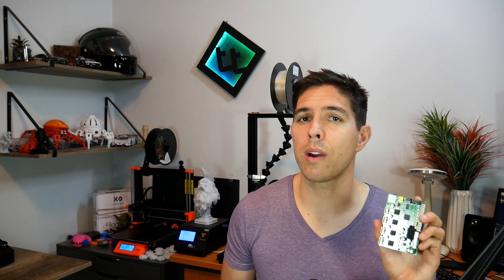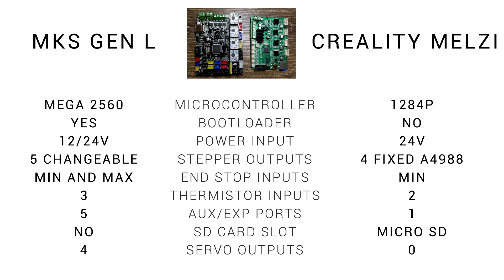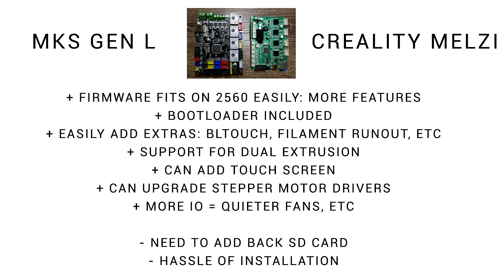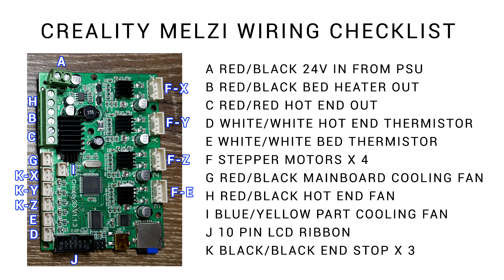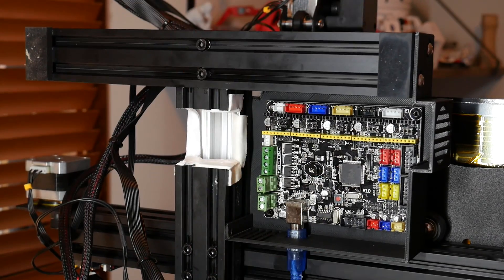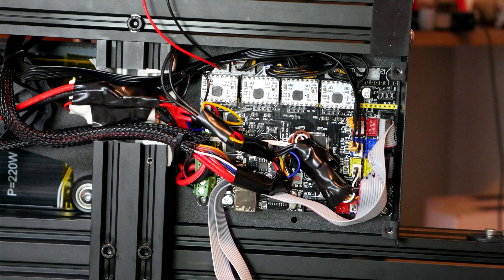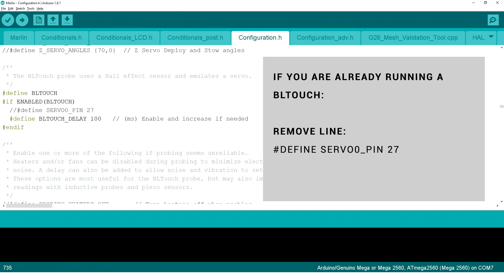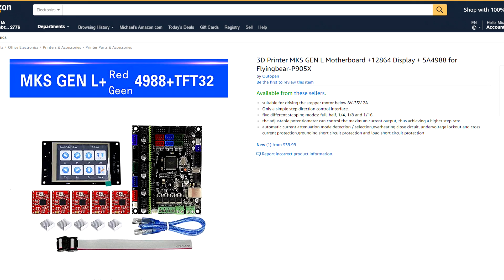Easy and cheap Ender 3 mainboard upgrade: MKS Gen L guide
Merry Christmas! Many have requested a guide to changing the Melzi mainboard to an MKS Gen L. I've put in the work to make this as simple as possible for viewers to follow.

The Makerbase MKS Gen L is cheap, yet offers a significant upgrade over the factory mainboard. Future mods will be a lot easier in terms on IO and firmware changes.

EDIT: I probably should have mentioned this has no effect on print quality.

My 3D printed housing/adaptor moves access to the mainboard underneath the printer. This is not ideal but was necessary to allow access to the USB port. At least this is easy with the hinged design. The mainboard cooling fan is now at the front, creating more room for different stepper motor drivers with taller heat sinks.

The method of upgrade shown here is the cheapest way possible. It reuses the factory LCD screen, but loses the SD card slot.

My (updated) new case and MKS Gen L mount on Thingiverse

MKS Gen L with A4988 stepper motor drivers